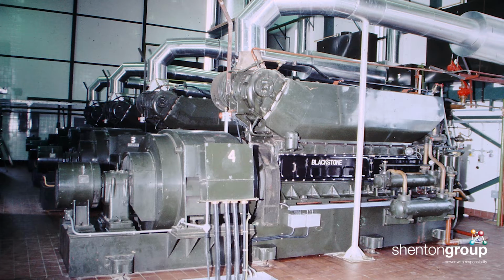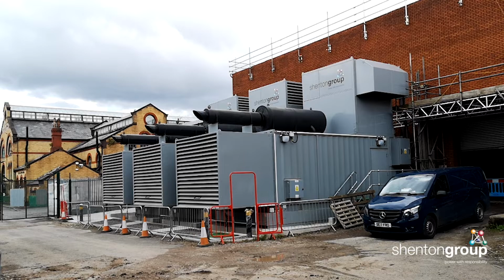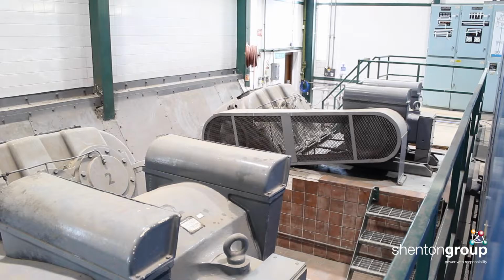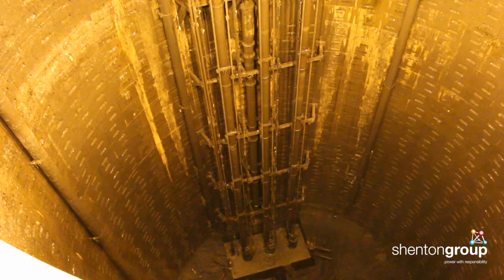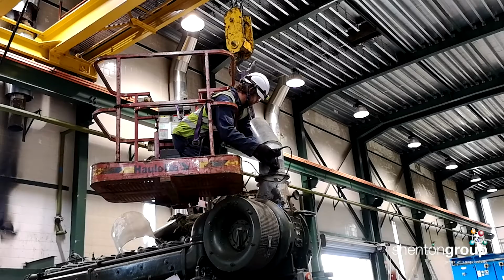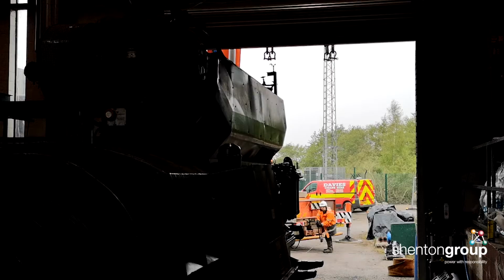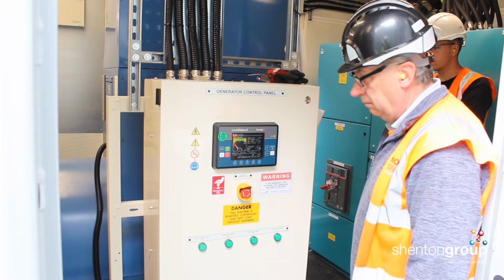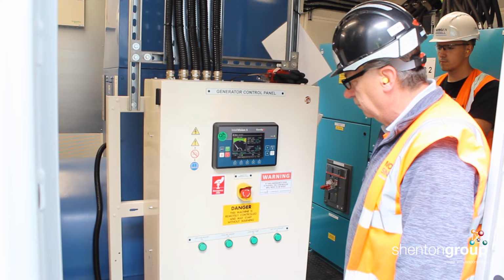Welsh Water and Morgan Sindall Discuss Power Upgrade, Delivered By Shenton Group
Shenton Group provides a turnkey power upgrade to Welsh Water's Cardiff Pumping Station. Shenton Group designed, supplied and commissioned 3 x 1.25MVA generators to replace the existing 4 x Blackstone generators that were no longer reliable to support Cardiff Pumping Station.

The Blackstone generators were still in operation after 46 years and were rehomed at the Anson Engine Museum so they could be remembered as a part of engineering history.

Rob Sansom (Welsh Water) and Mark Gee (Morgan Sindall) explain the details of the project.